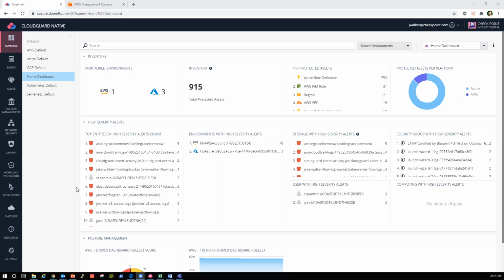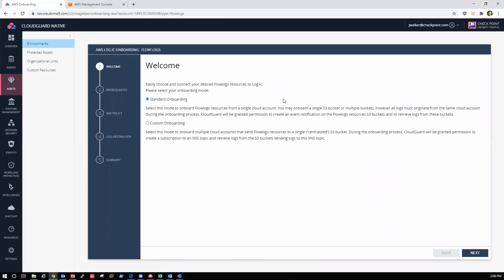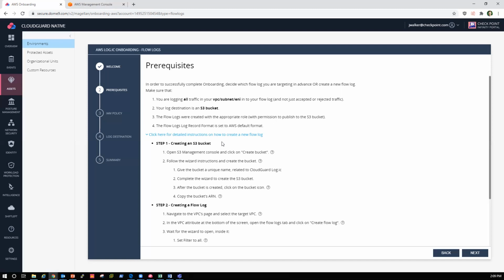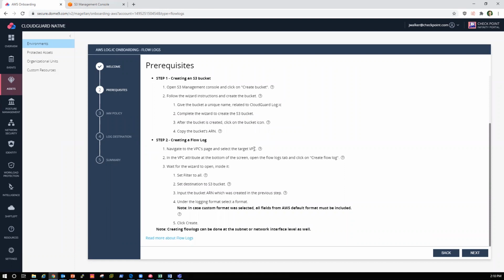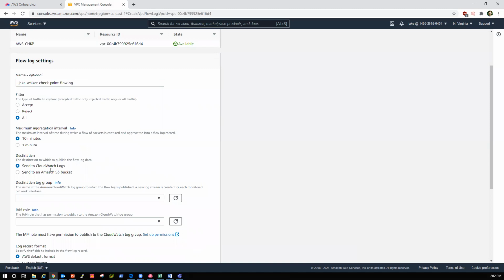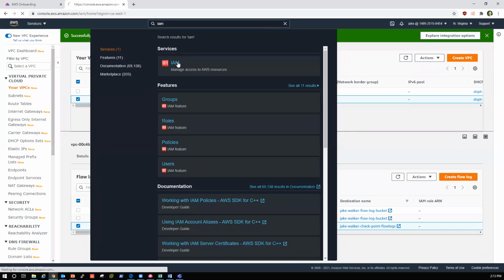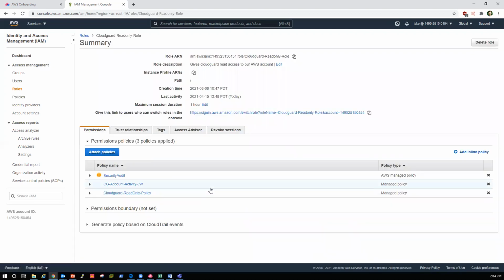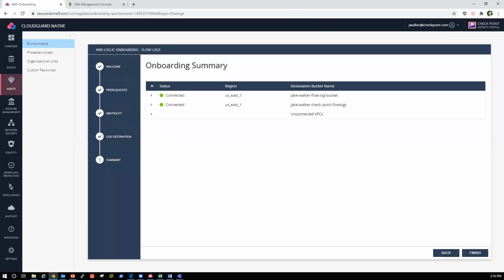Onboarding AWS Account to CloudGuard Intelligence – Traffic Activity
CloudGuard Intelligence is an excellent tool for cloud native threat security forensics.  It offers machine learning visualization, and real-time context of threats and anomalies across your multi-cloud environment. Learn how to onboard an AWS account’s Traffic Activity to CloudGuard Intelligence to utilize AWS Flow Logs for this advanced threat intelligence.